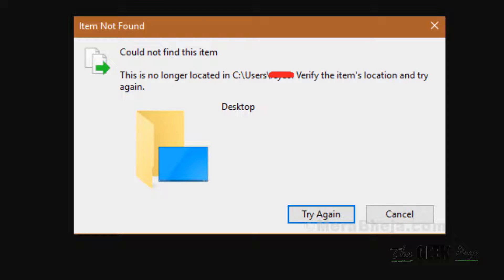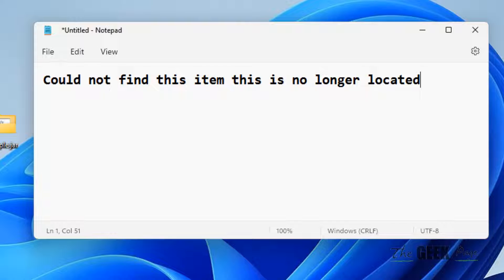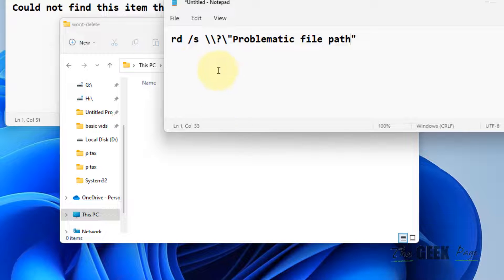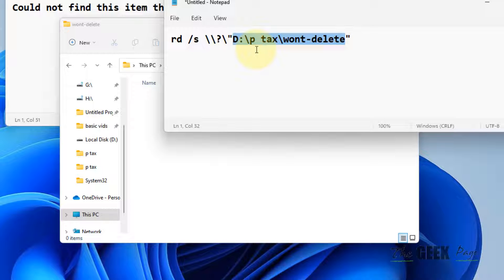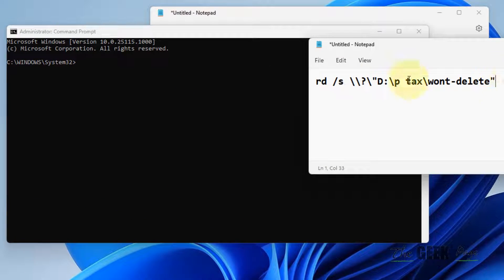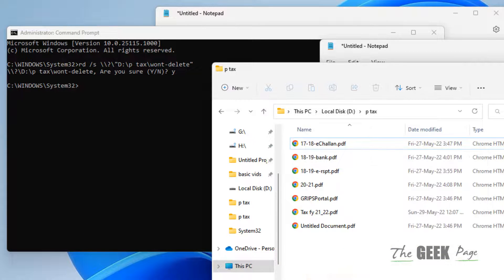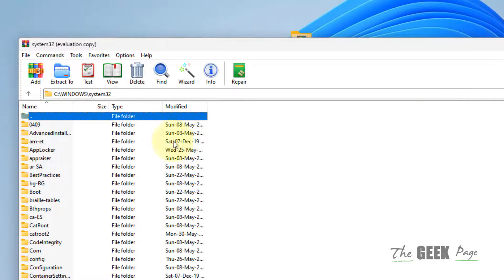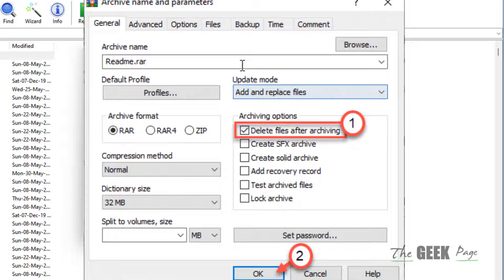Item not found Could not find this item while deleting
rd /s \\?\"Problmatic folder path"